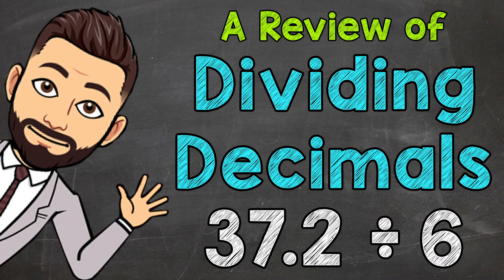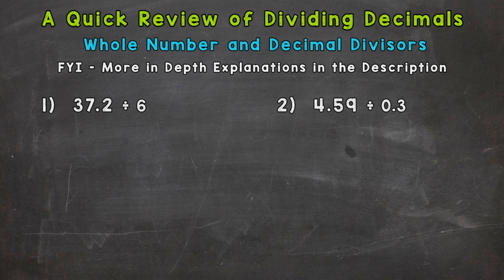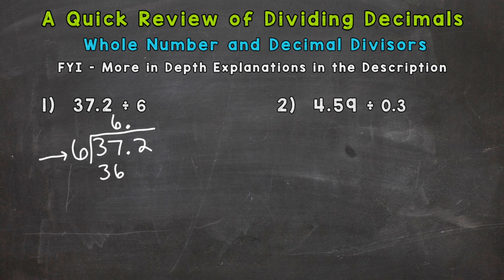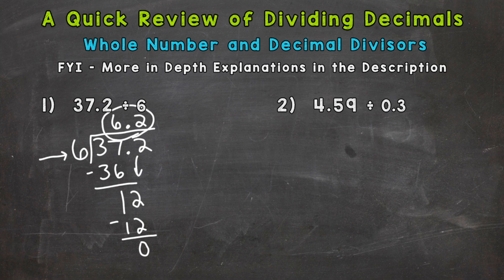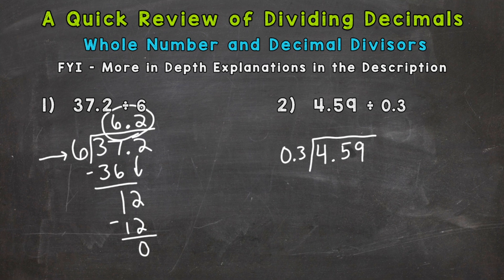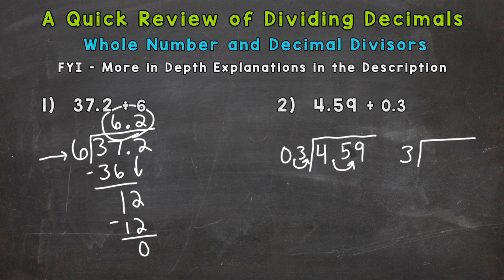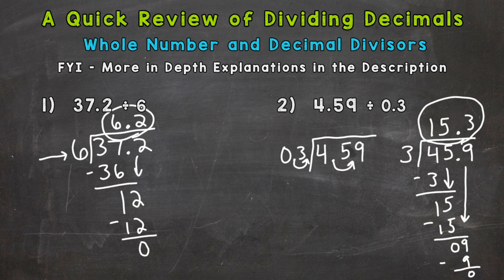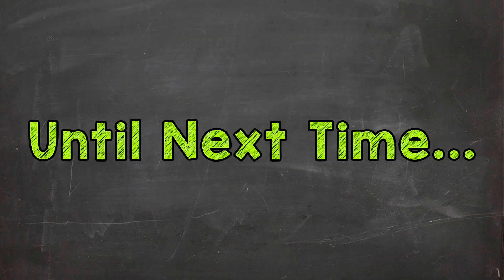Decimal Division Review | Dividing Decimals by Decimals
Welcome to a Dividing Decimals Review with Mr. J! Need help with decimal division? You're in the right place!

Whether you're just starting out, or need a quick refresher, this is the video for you if you need help with decimal division (dividing decimals by decimals and dividing decimals by whole numbers). Mr. J will go through dividing decimals examples and explain the steps of how to divide decimals.

Hopefully this video is what you're looking for when it comes to decimal division.